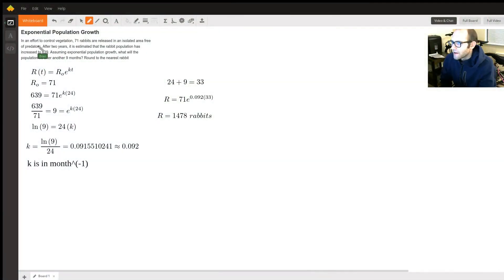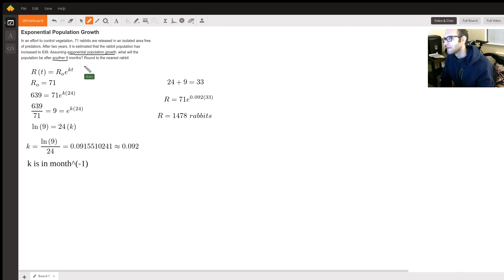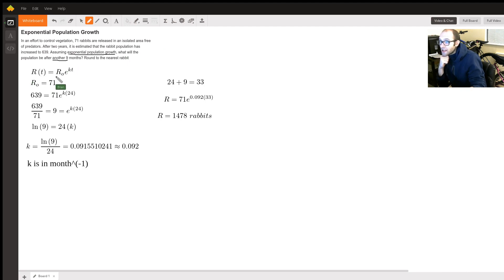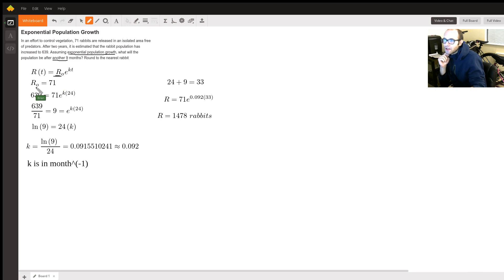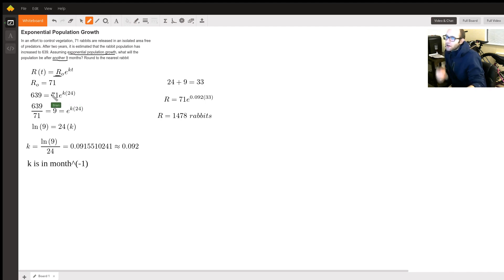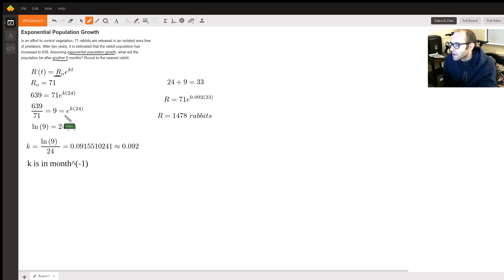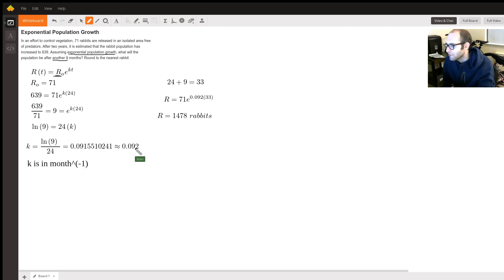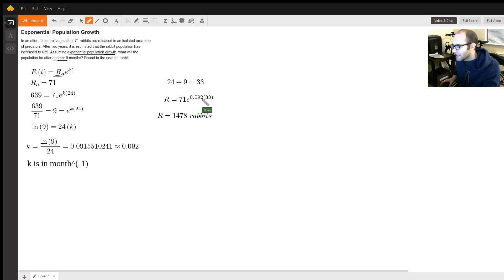Exponential rabbit growth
Question: Exponential Population Growth
In an effort to control vegetation, 71 rabbits are released in an isolated area free of predators. After two years, it is estimated that the rabbit population has increased to 639. Assuming exponential population growth, what will the population be after another 9 months? Round to the nearest rabbit

Answered By:

Brian L.
PharmD from St. John's University; Pharmacist in Westchester County